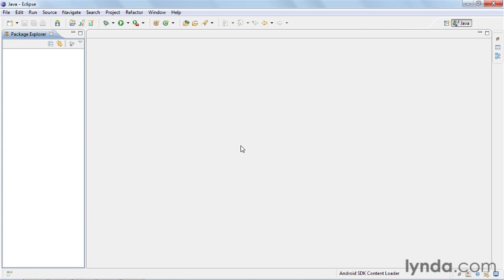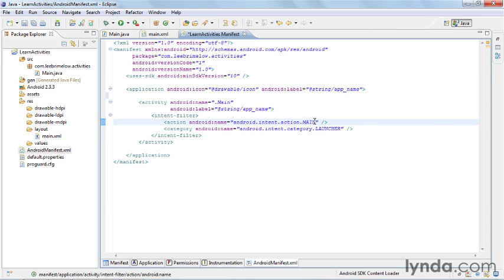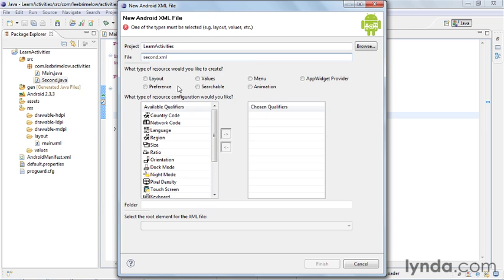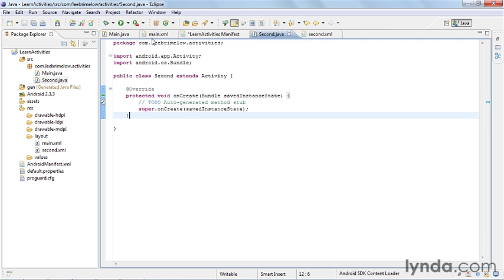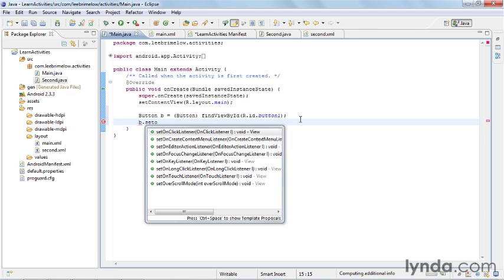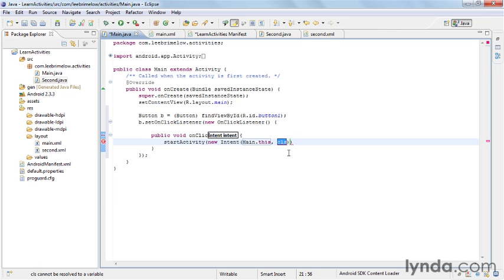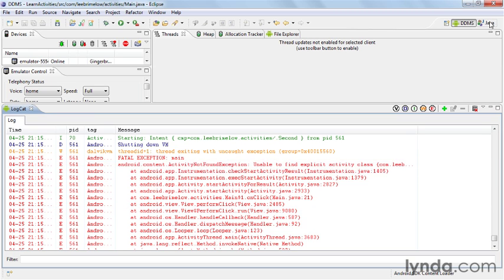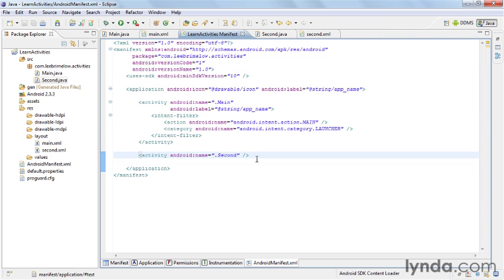Android App Development with Java Essential Training_activities